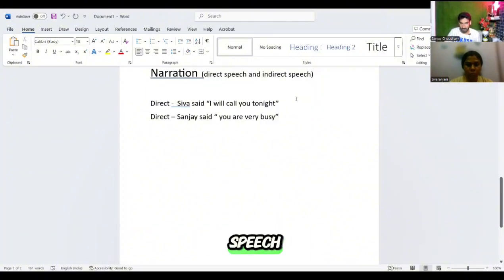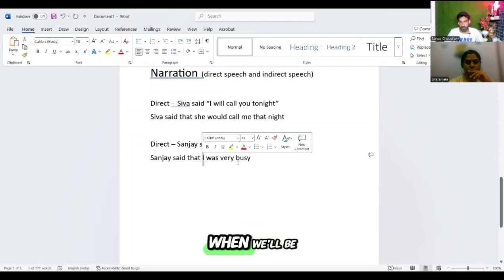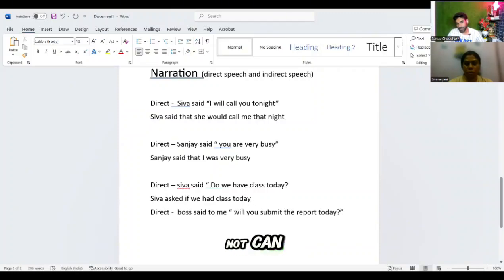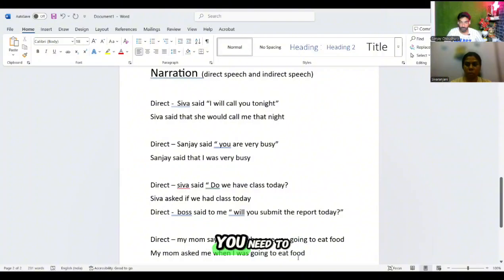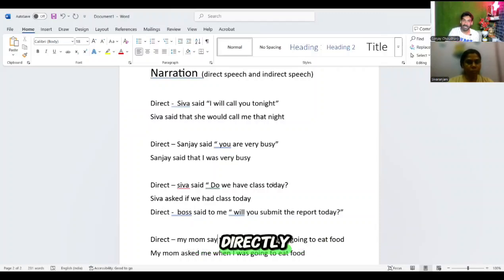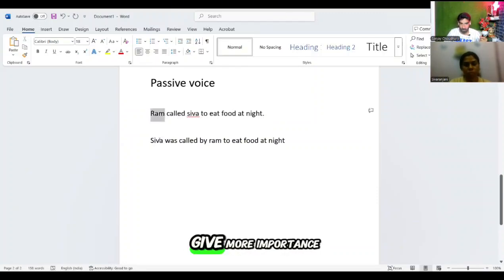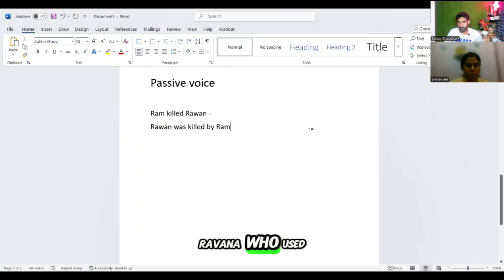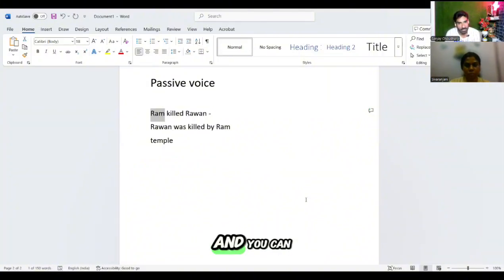Understand Indian English Better | Listening Practice with Sivaranjani